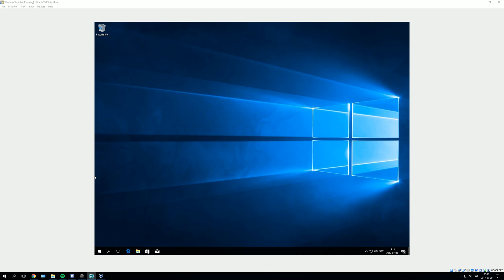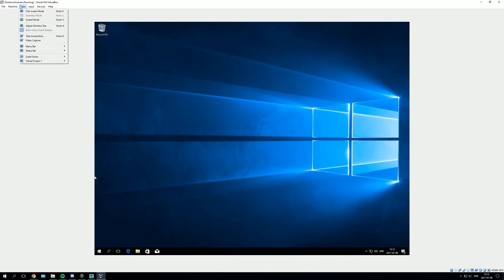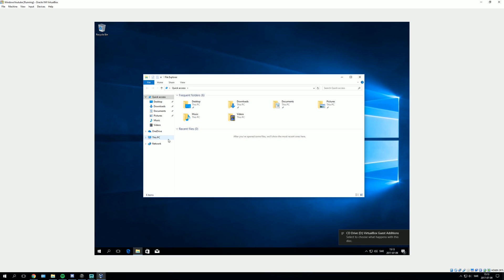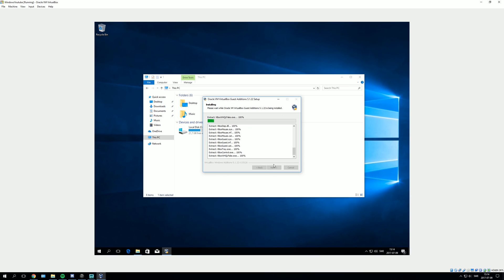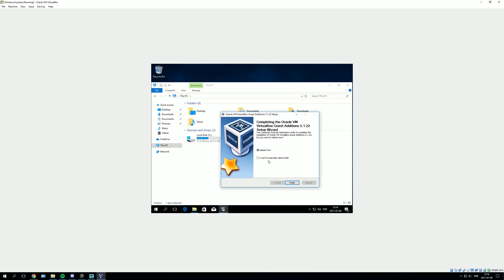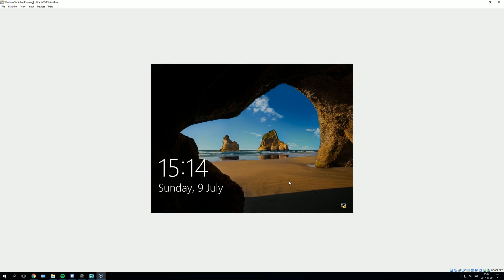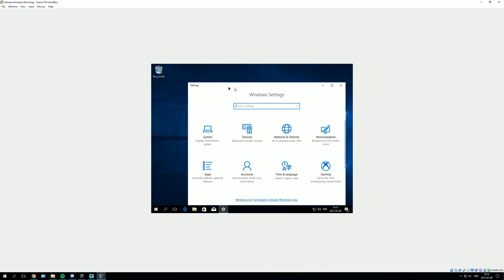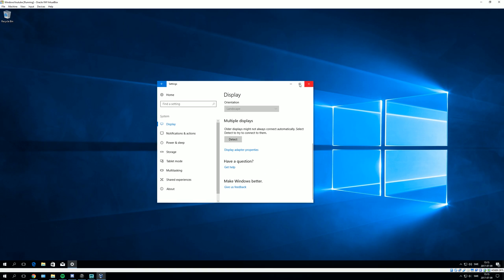How To Fix FULL SCREEN/MAX RESOLUTION in Virtualbox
Want your virtual machine in full screen and max resolution? Follow the simple steps in the tutorial. No external downloads.

Other:
Leyer